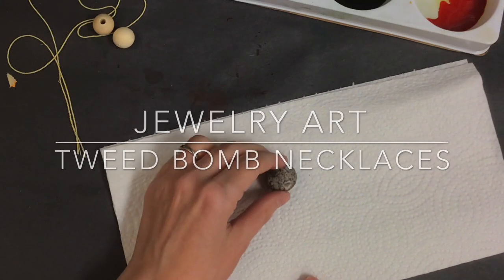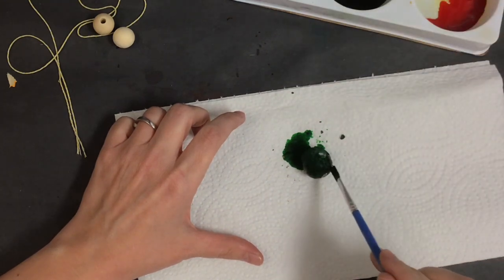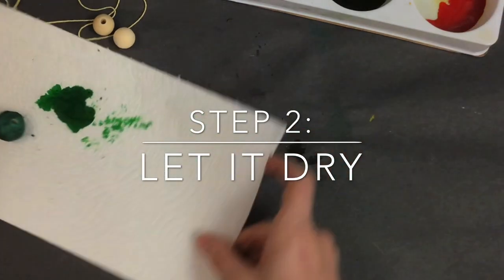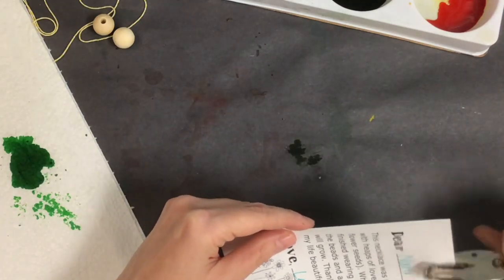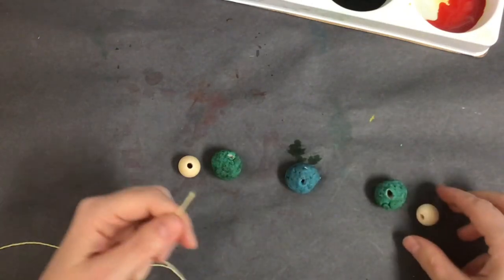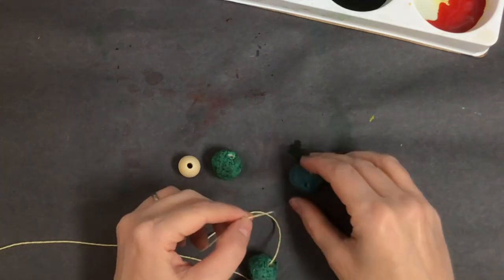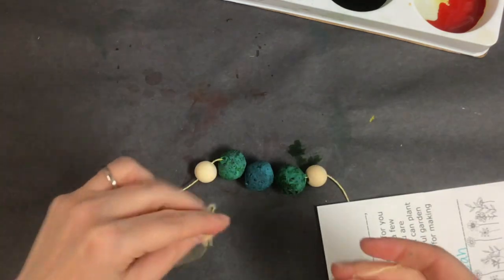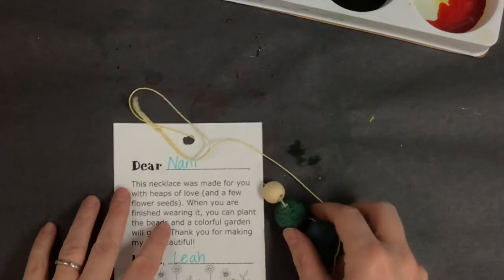Seed Bomb Necklace